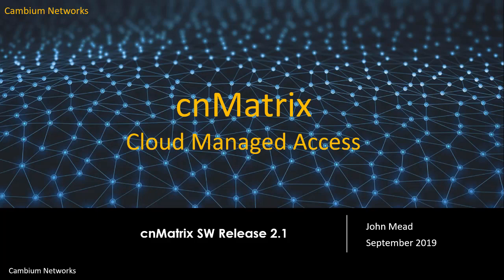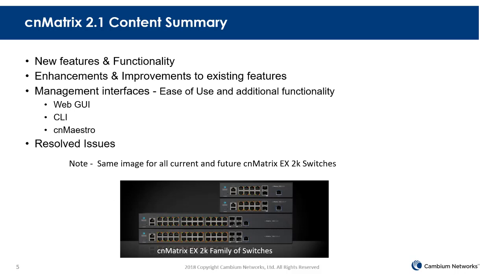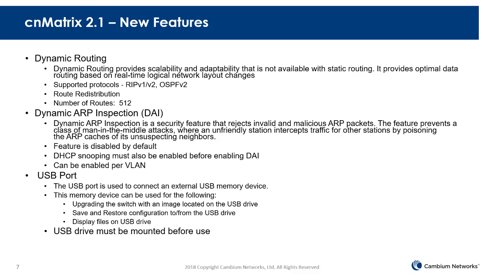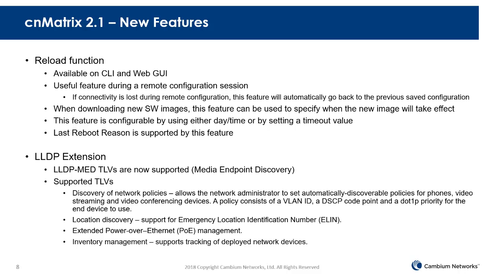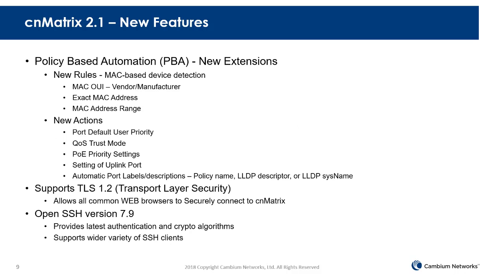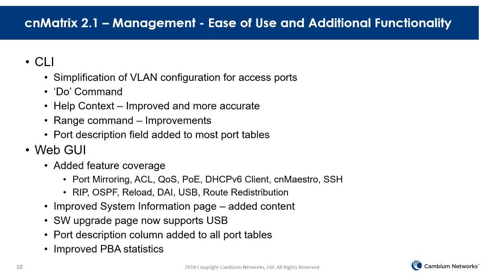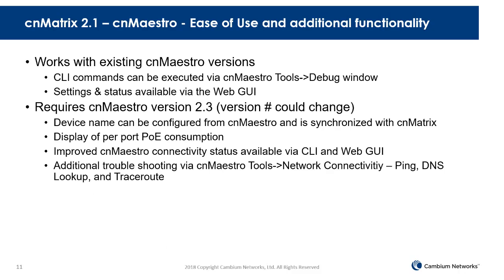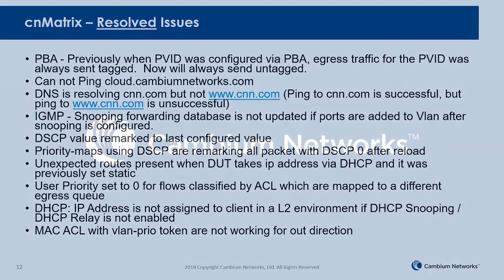cnMatrix Switch SW release 2 1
Learn about the latest features and benefits included in cnMatrix software release 2.1.